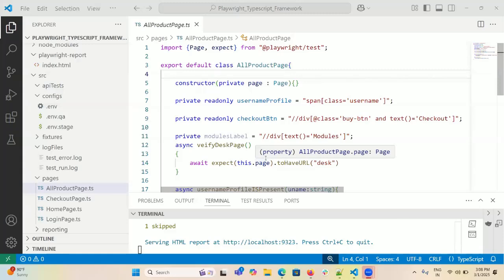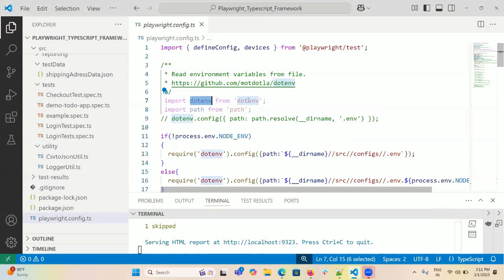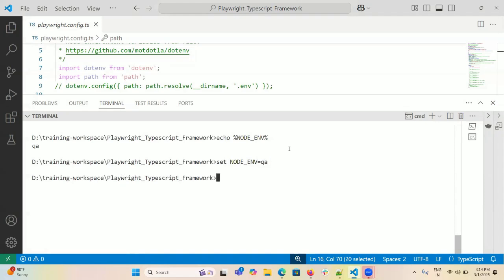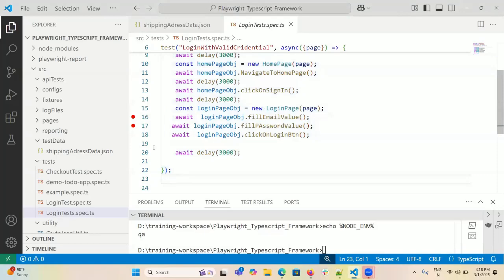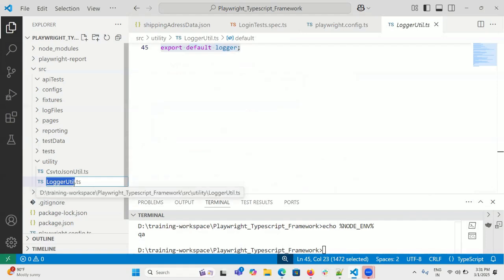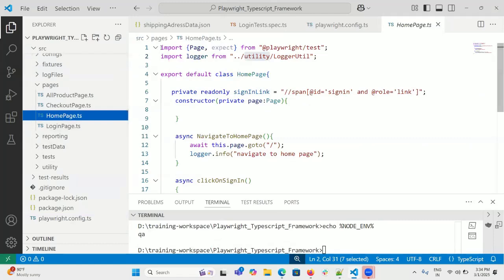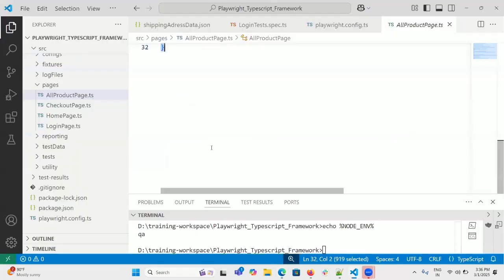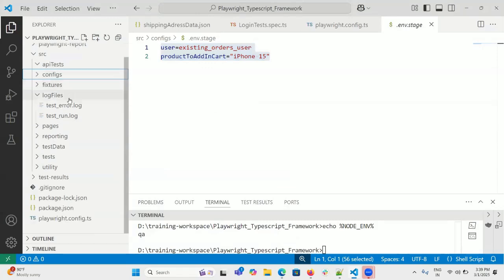Session#13 : Playwright Automation Framework Creation Recap